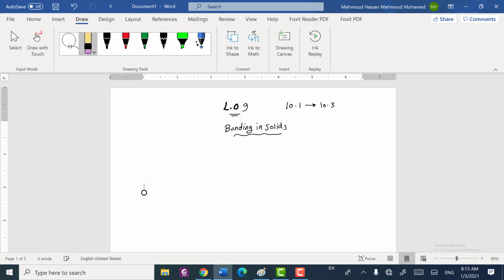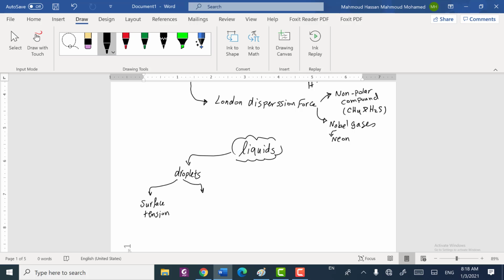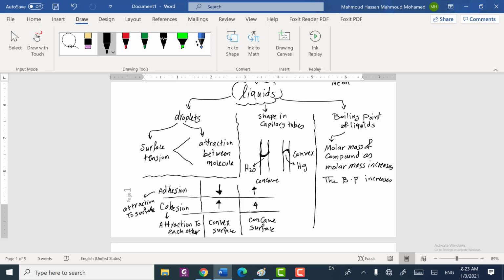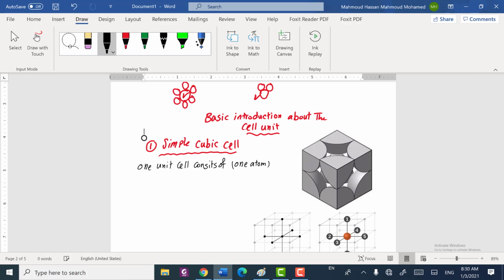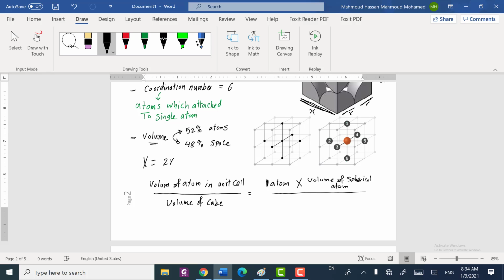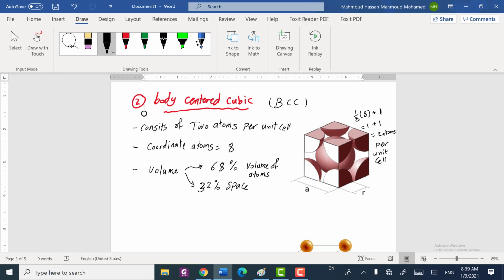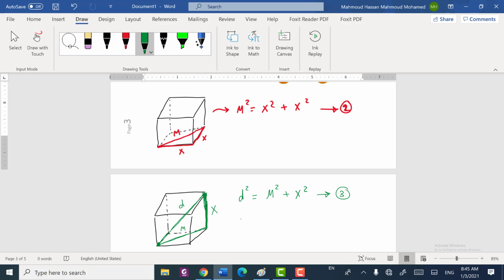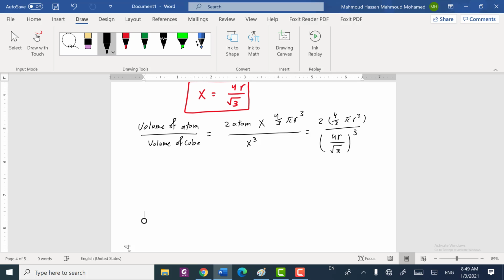bonding in solids lec 1 L o 9